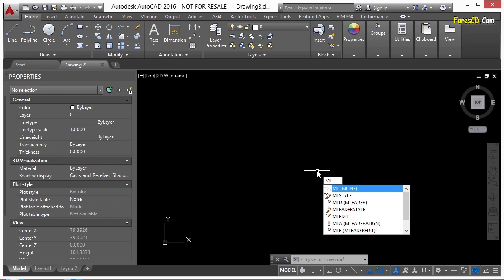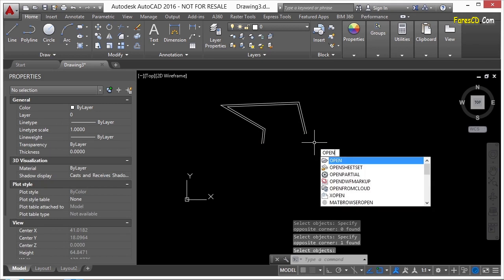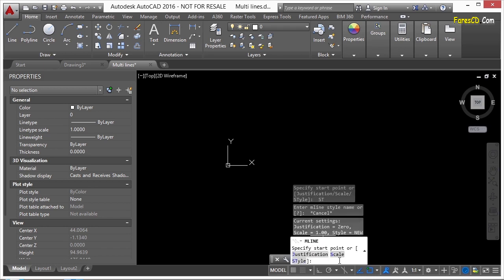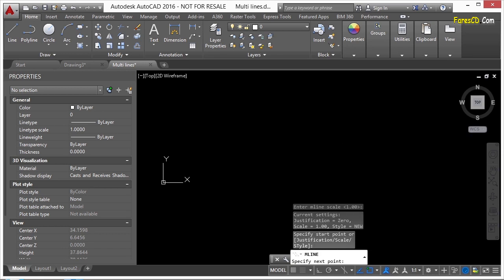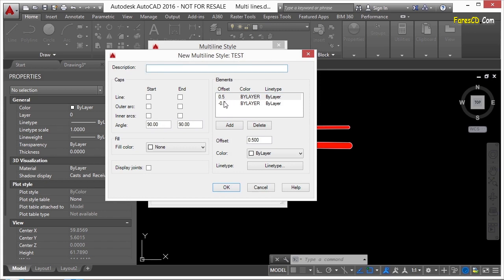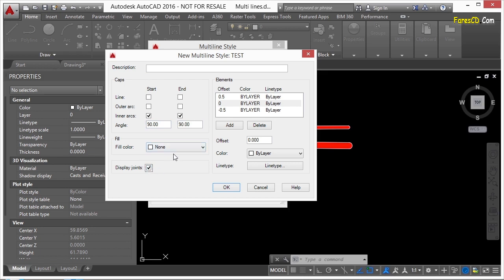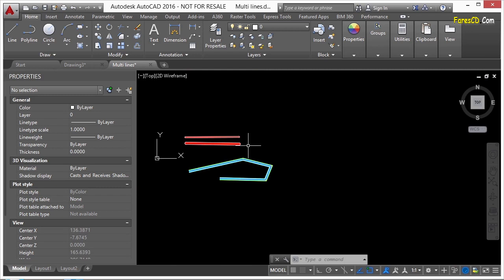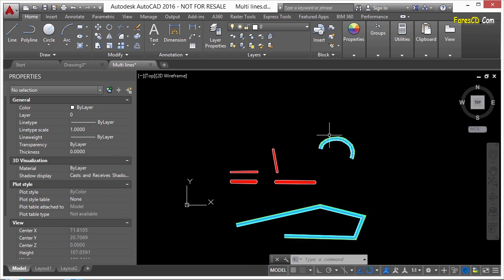0305 Multilines new